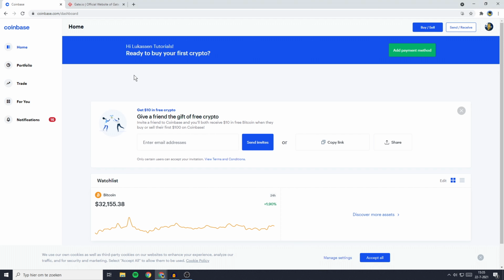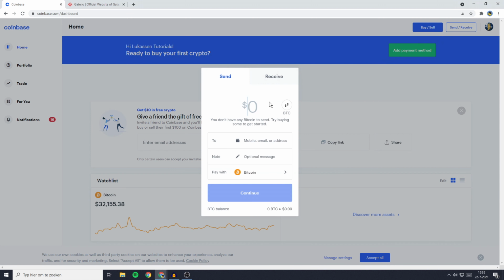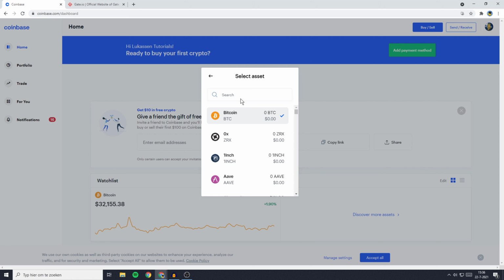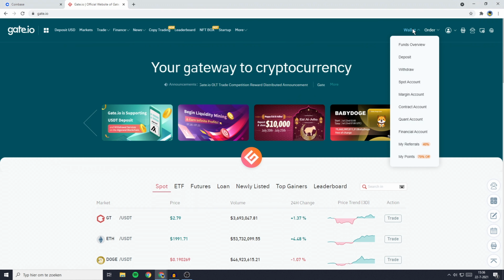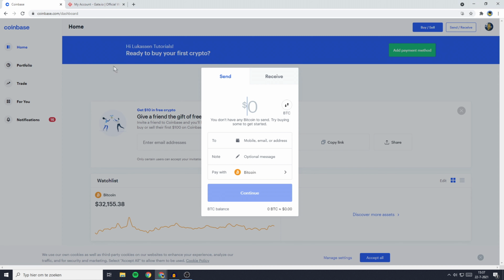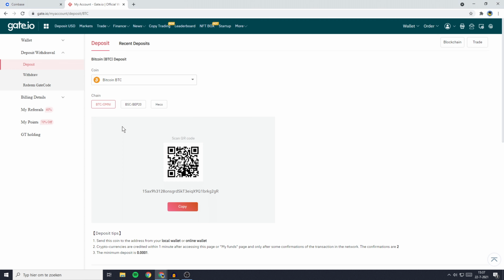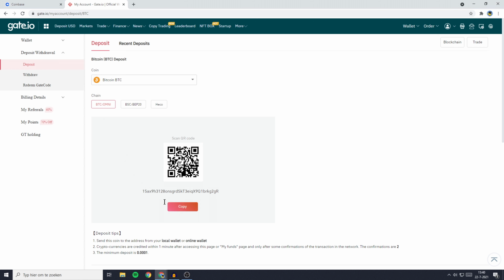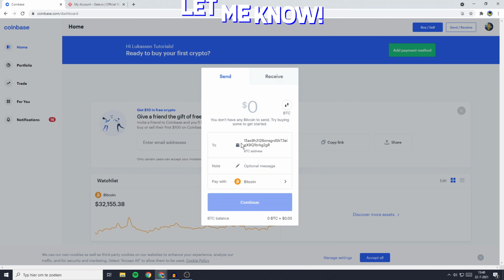How to Transfer from Coinbase to Gate.io (2022)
This tutorial is about how to transfer from Coinbase to Gate.io. So if you want to learn how to transfer from Coinbase to Gate.io, this video is a perfect watch for you!